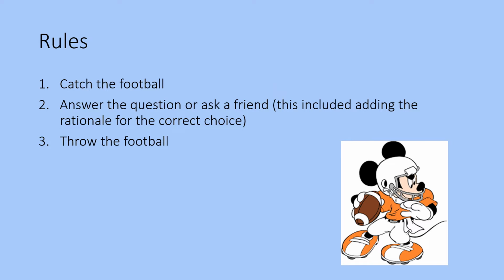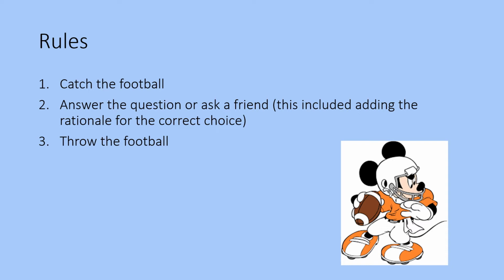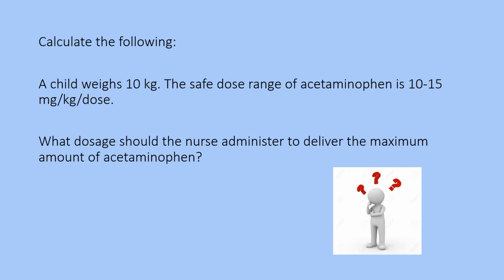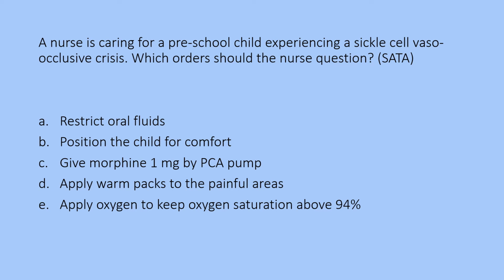Nursing Lightning Review Presentation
Ruth Schumacher, Nursing and Health Sciences